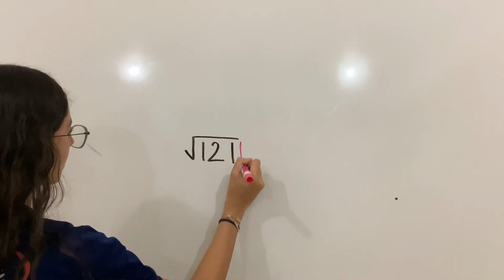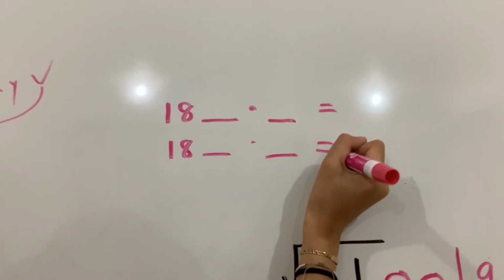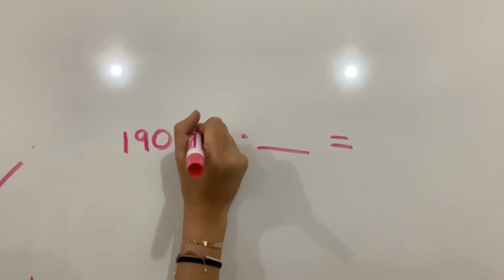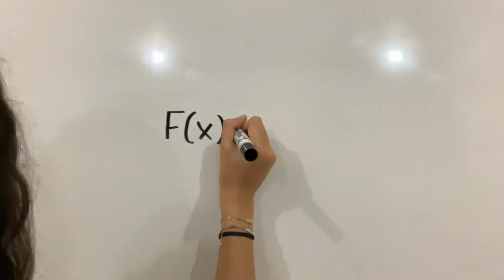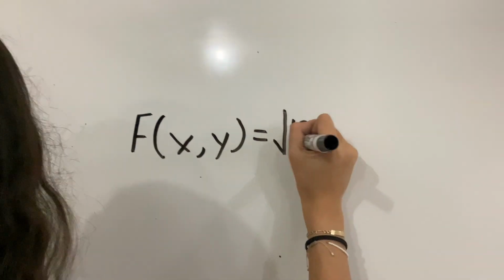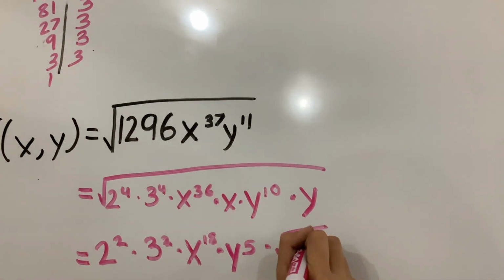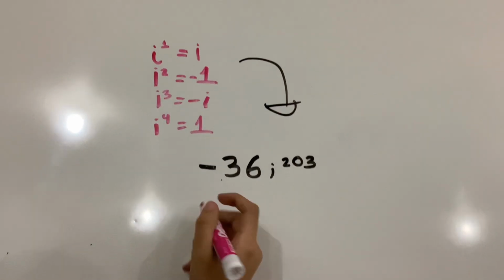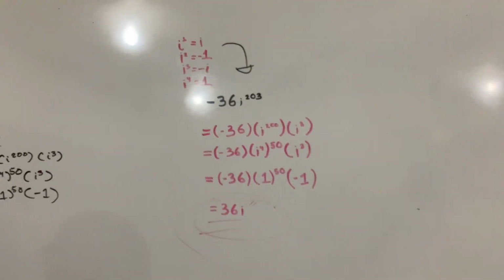Math Proyect (Square Roots & Imaginary Numbers)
CIA Student Tutorial explaining how to get the square root of a number, simplify roots and imaginary numbers.